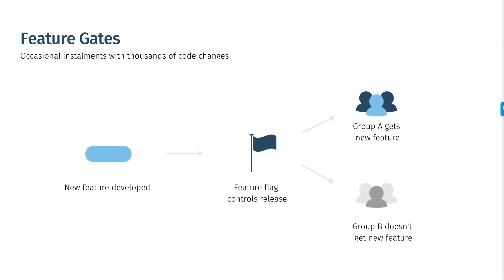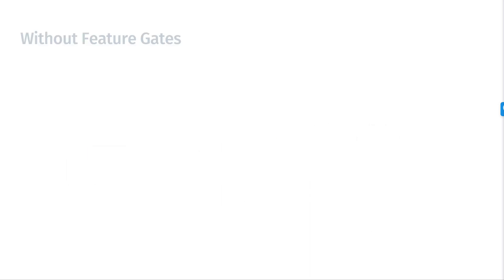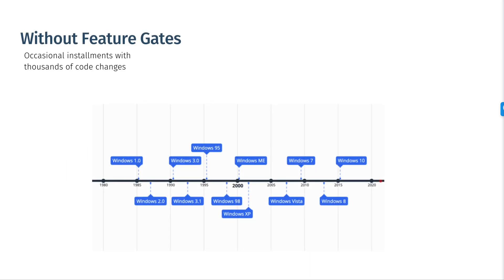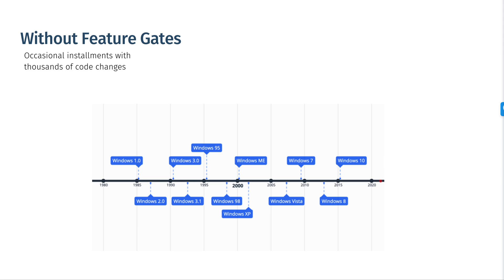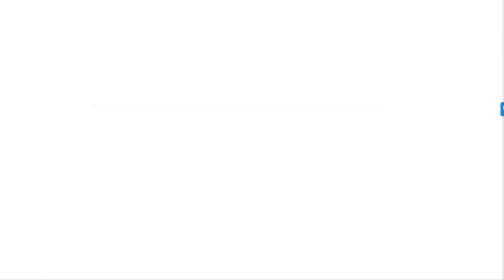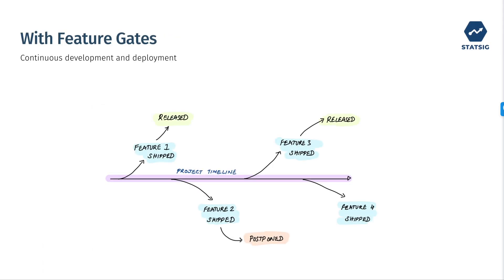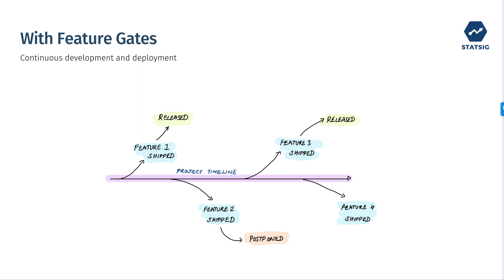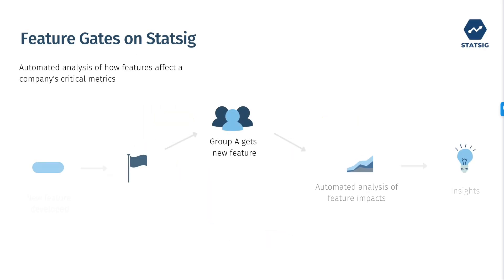What is a Feature Gate (Flag)?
Feature Gate allows you to turn on and off features which ultimately helps you to perform an iterative roll out process for your product. Statsig allows you to easily create a feature gate but also provide A/B Testing on top of that with visualized results